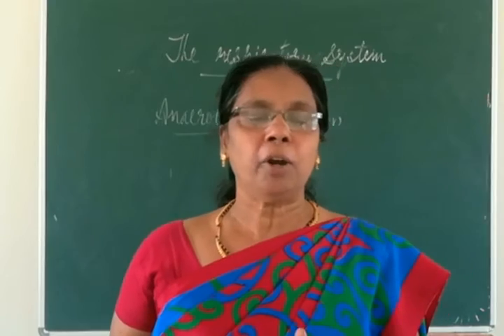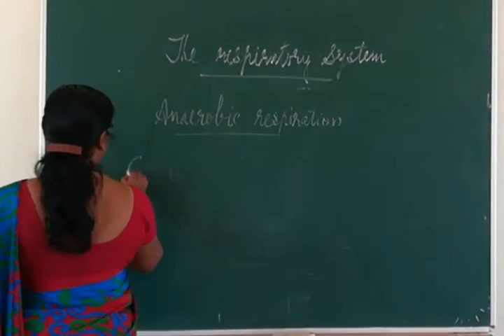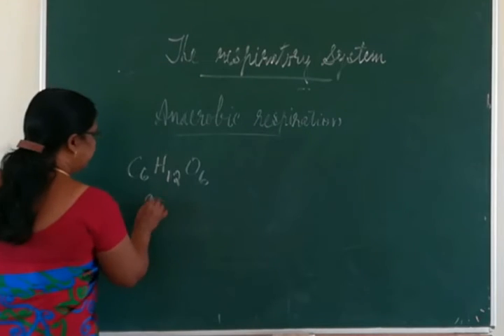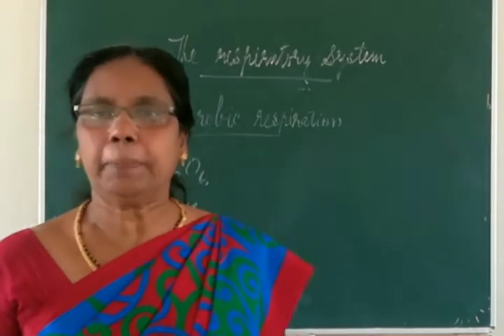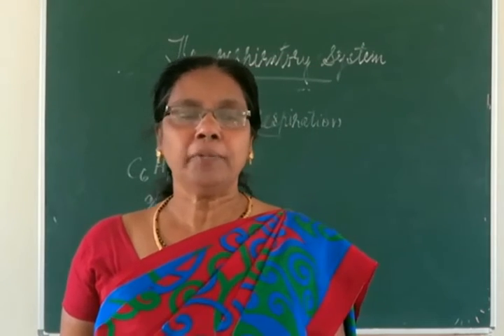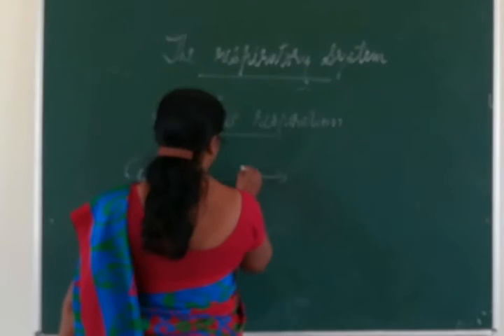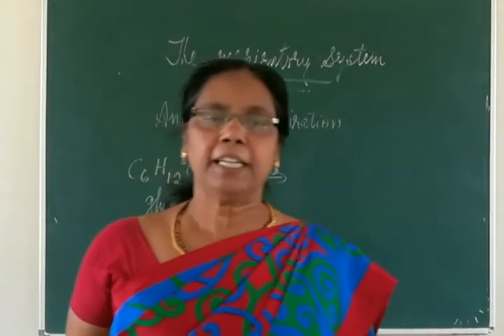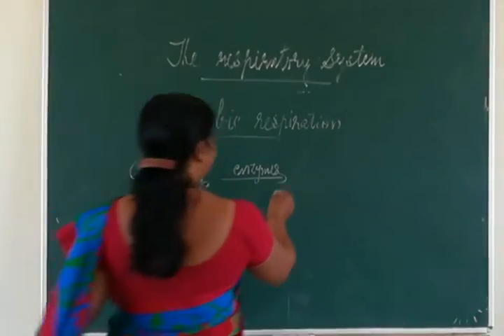The Respiratory System - Part 1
ICSE Grade 9 Biology